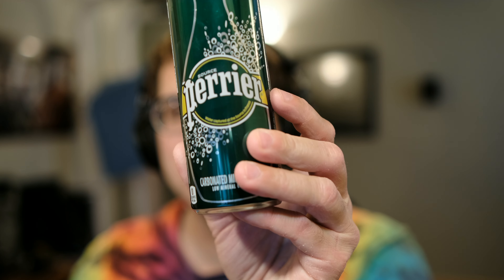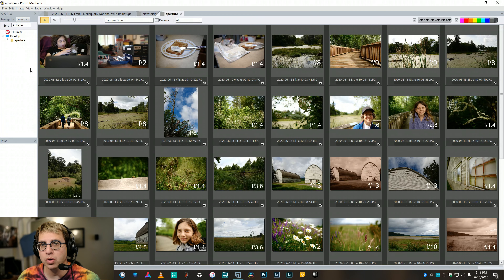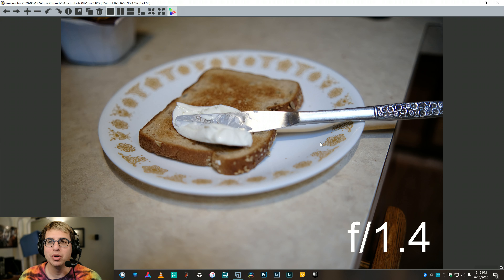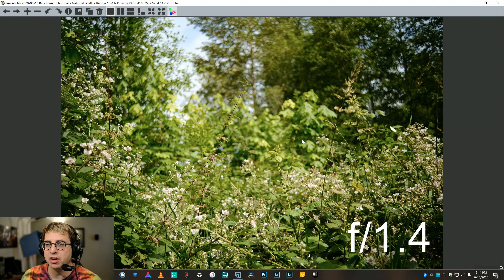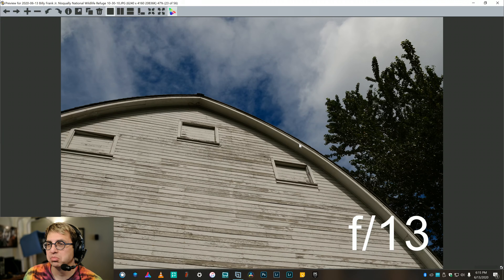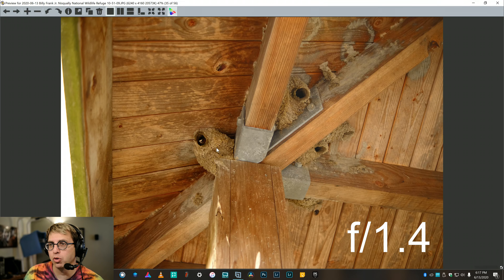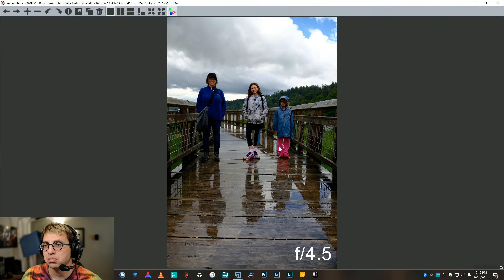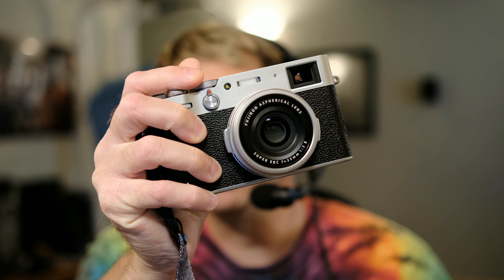Viltrox 23mm f/1.4 for Fujifilm Fuji X Mount Series Cameras Review Shot on an a X-T4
A video review of the new Viltrox 23mm f/1.4 shot on the Fuji X-T4 with sample photos.